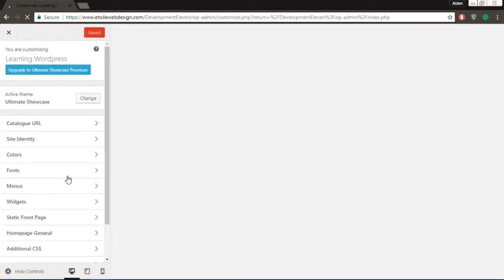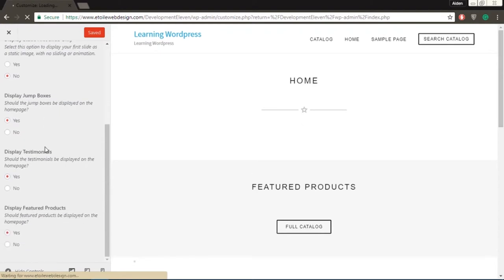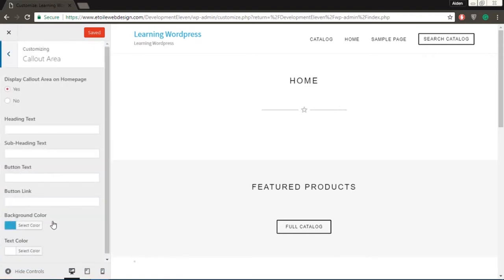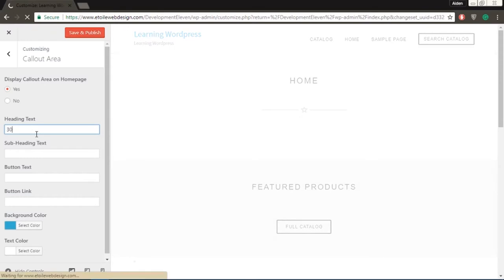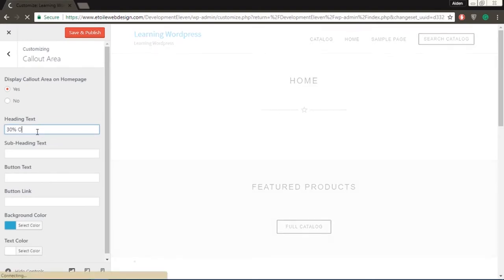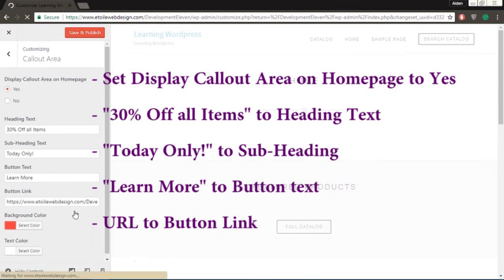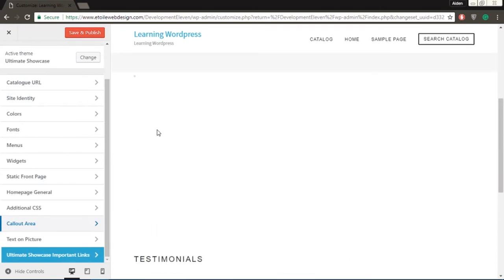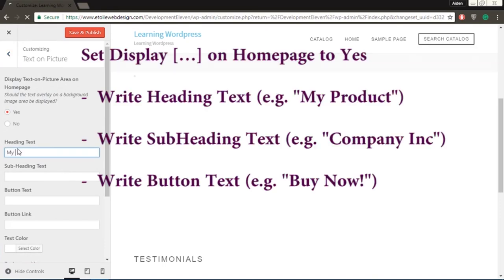Ultimate Showcase - Homepage Features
This video showcases the homepage features in the Ultimate Showcase Theme.

Ultimate Showcase is a WordPress theme designed for use with shops and catalogs, such as the Ultimate Product Catalog plugin It also integrates with WooCommerce and has powerful search and homepage features.